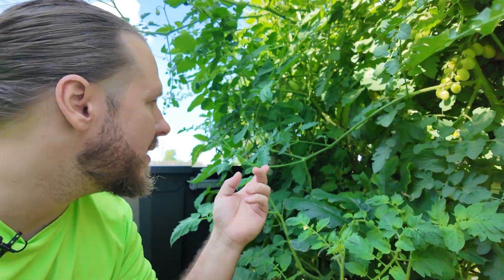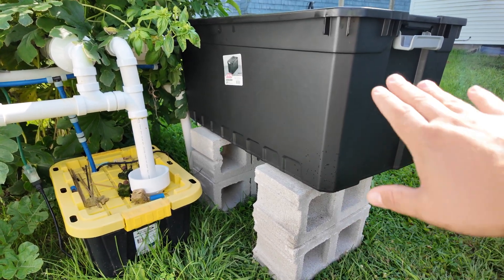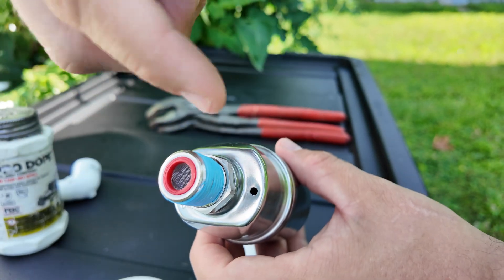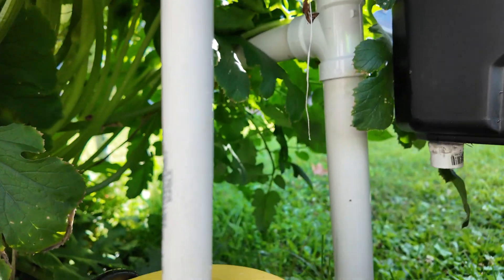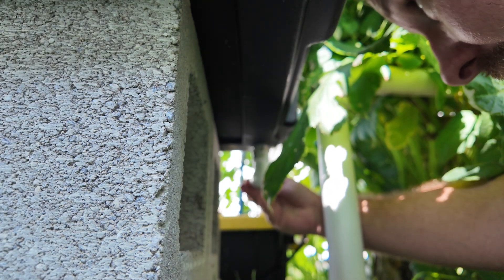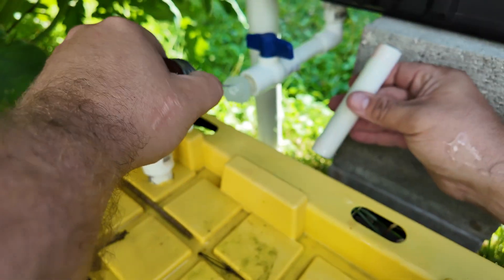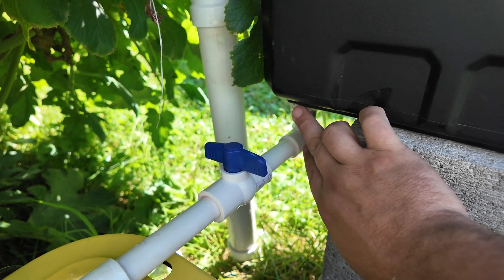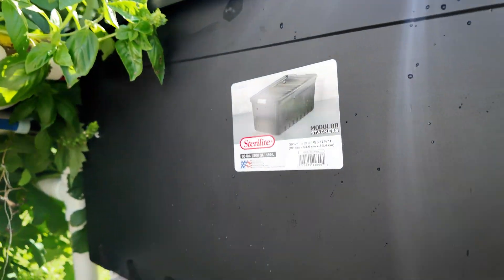The Hydroponic Garden has a problem... So I built a water tower.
My hydroponic garden has a problem. It is growing too much and drinking too much water and nutrients that my 12 gallon reservoir is needing to be filled twice a day.   A Great problem to have because it means we are successful at growing vegetables and plants.

So I figured I would expand my water and nutrient system to include a 50 Gallon "water tower". Here is how I built it and I also included a little growth update for everyone as well.